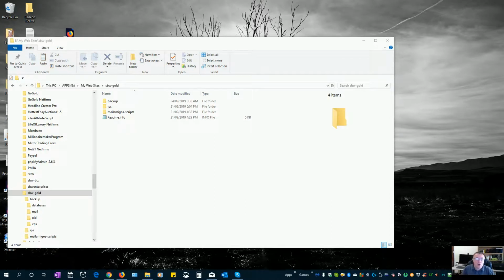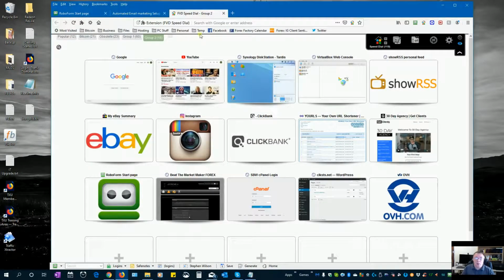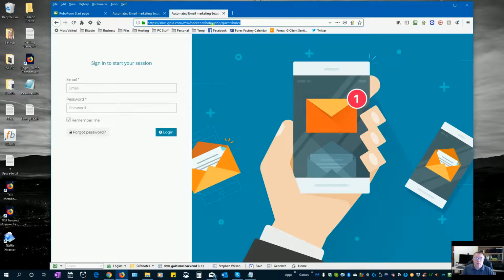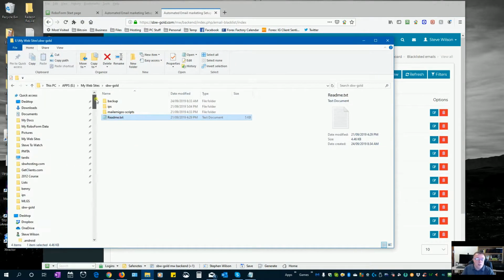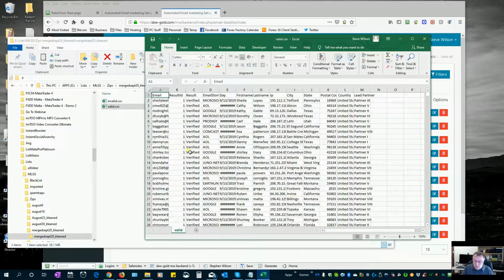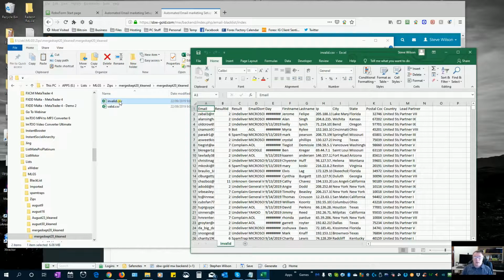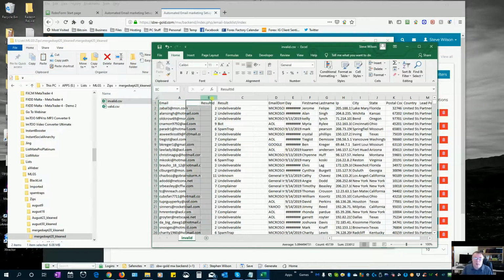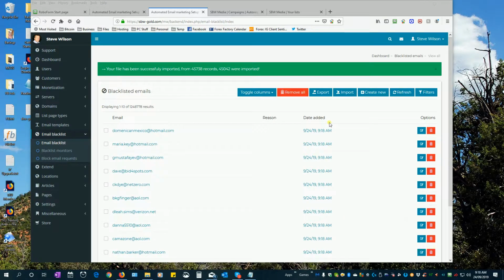Importing Blacklists Into Mailwizz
Importing Blacklists Into Mailwizz. Simple steps showing how it's done.